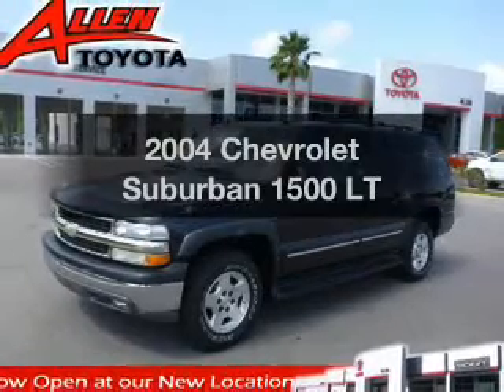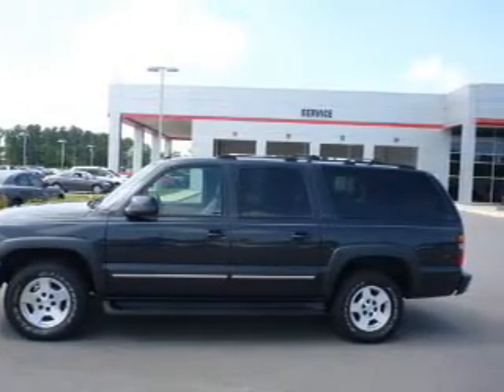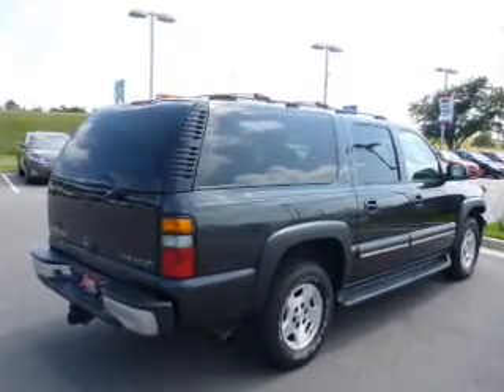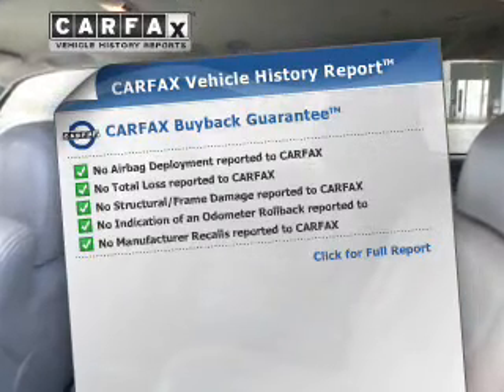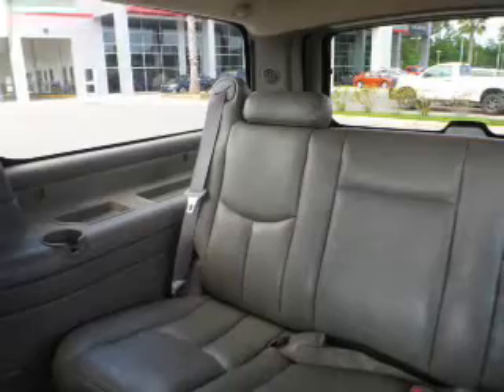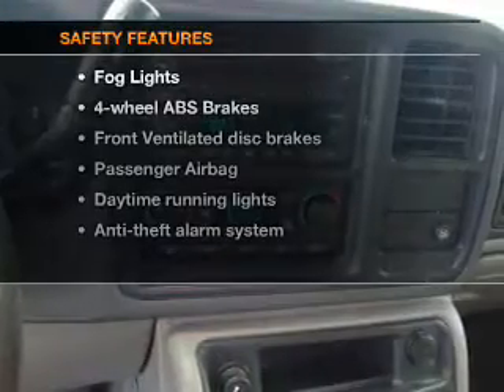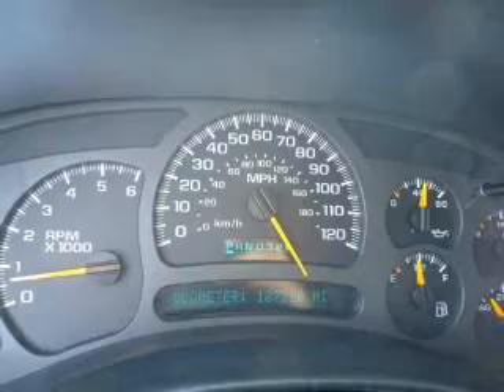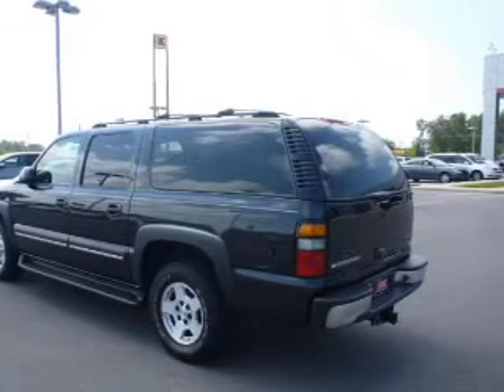2004 Chevrolet Suburban - Gulfport MS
Year: 2004
Make: Chevrolet
Model: Suburban
Trim: 1500 LT
Engine: 5.3 liter 8 cylinder 16 valve
Transmission: 4-Speed Automatic
Color: Dark Gray Metallic
Mileage: 108690
Address:
11397 Helen Richards Dr.